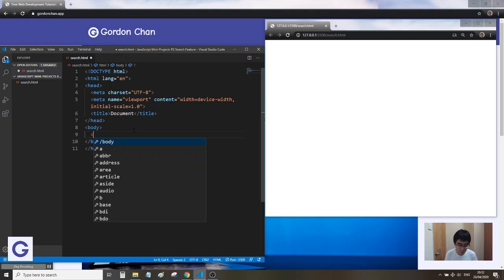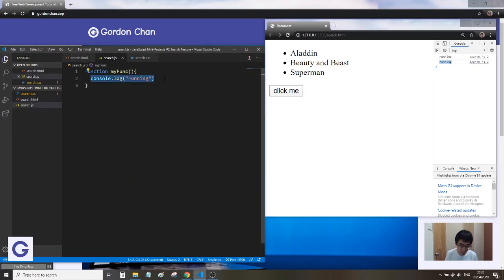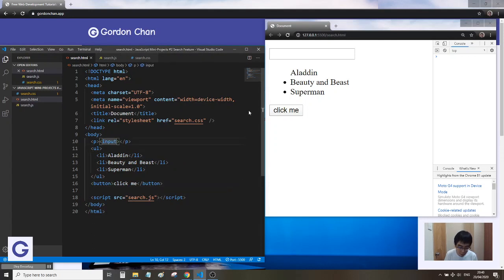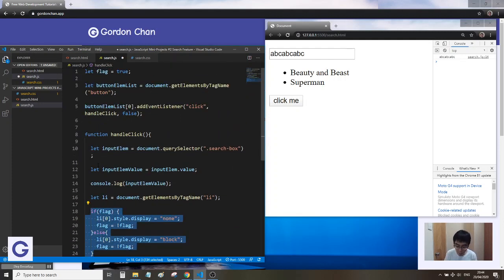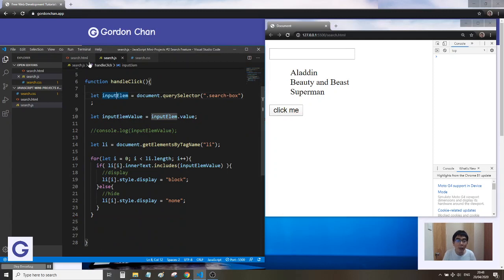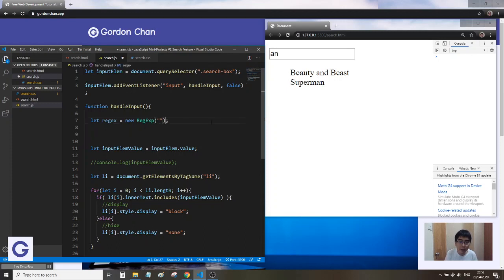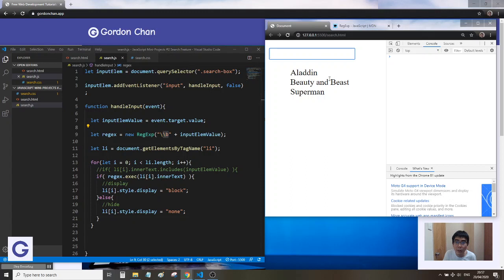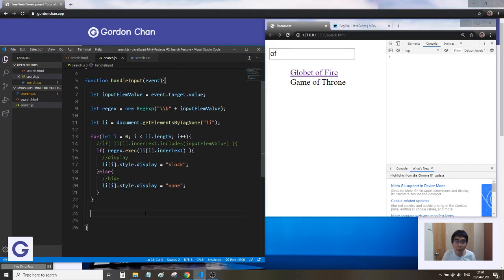Building Search Feature with JavaScript Part 1 | JavaScript Mini-Projects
1. Element.style.display = "none" / "block"

2. document.getElementsbyTagNames()   document.getElementsByClassName()   and  document.querySelector()

3. for loop over HTMLCollection

4. Adding click event listener with onclick attribute in HTML VS adding event listener with addEventListener() in JavaScript.

5. Change and Input event of input elements.